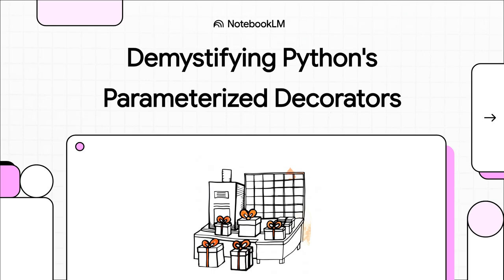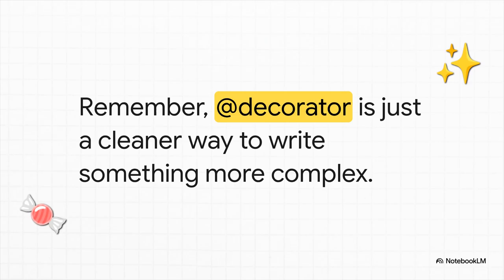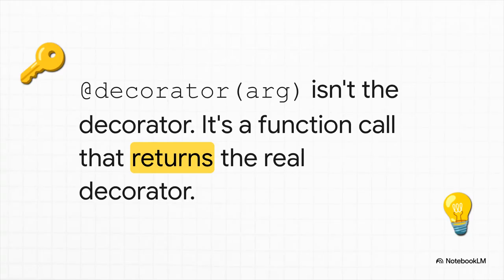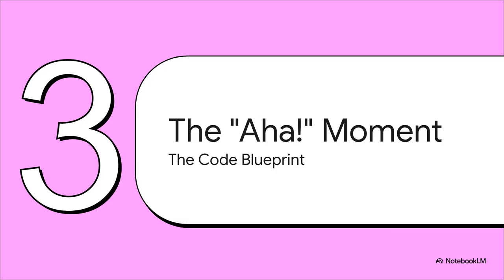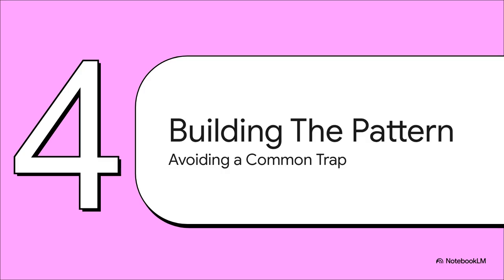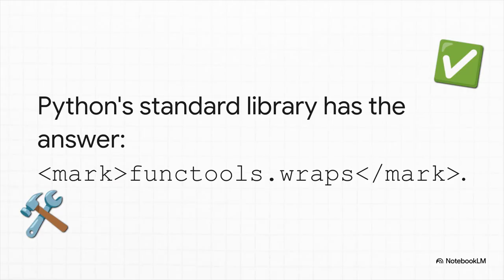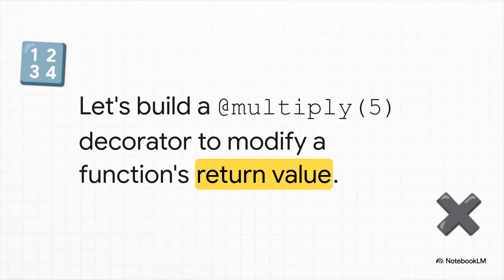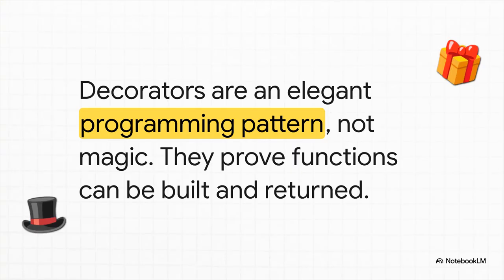012 Demystifying Python s Parameterized Decorators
✨ **Demystifying Python’s Parameterized Decorators**
Take your Python skills to the next level by learning how to create **decorators that accept arguments** — also known as **parameterized decorators**.

If you already understand basic decorators, this video will **reveal the next layer**: how to build decorators that are flexible, reusable, and configurable.

### 🔍 What You’ll Learn:

✅ Quick recap: how regular decorators work
✅ The structure of a parameterized decorator (function returning a decorator)
✅ When and why you’d need to pass arguments to a decorator
✅ Real-world examples:

* Logging with different levels (`@log(level="info")`)
* Authorization (`@require_role("admin")`)
* Caching with timeouts (`@cache(timeout=60)`)
  ✅ How closures make decorators with arguments possible
  ✅ Understanding the 3-layer nesting pattern
  ✅ Best practices for readability and reusability

### 🧠 By the end of this video, you’ll be able to:

* Write powerful decorators that adapt to different needs
* Apply Python’s advanced functional programming concepts confidently
* Clean up your code by extracting repeated logic into flexible wrappers

📂 **Code Examples + Practice Exercises**: \[Your Link]
🎓 Watch the full Python Advanced series: \[Playlist Link]

💬 Drop your favorite decorator use case in the comments!
👍 Like if you learned something new or had an “aha!” moment